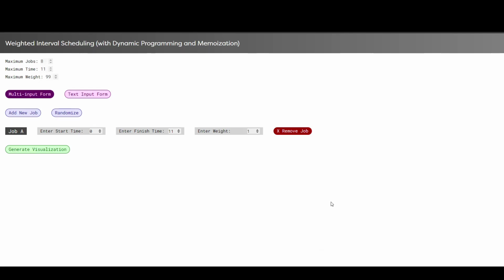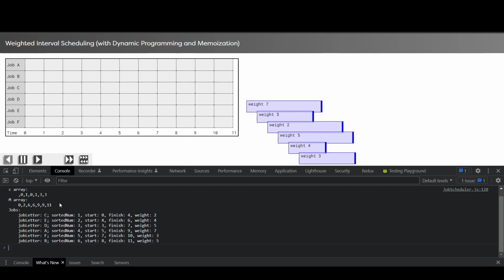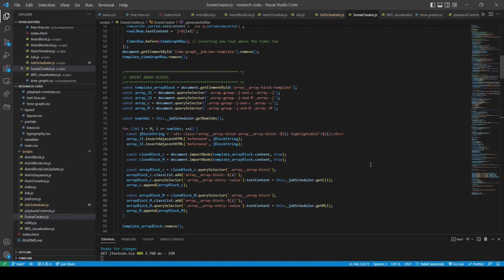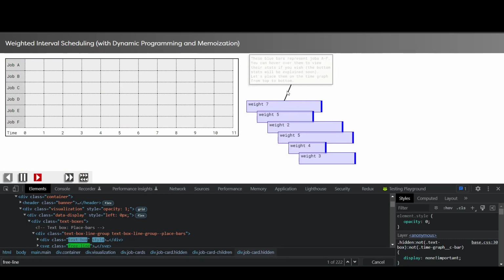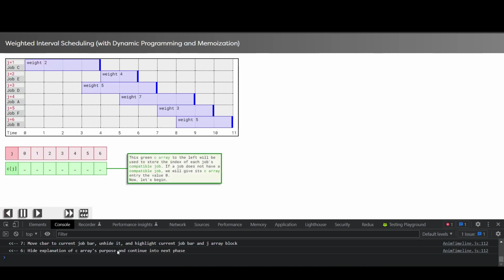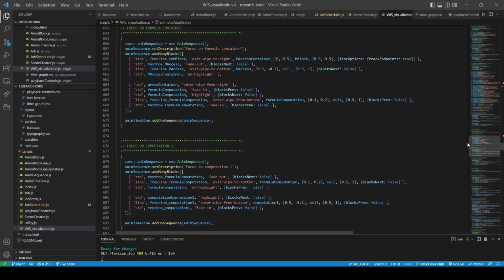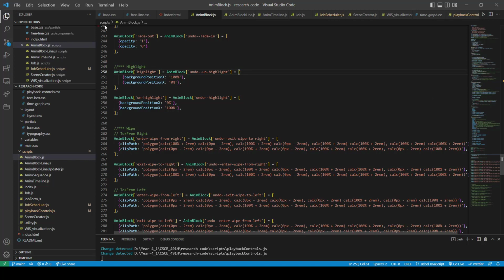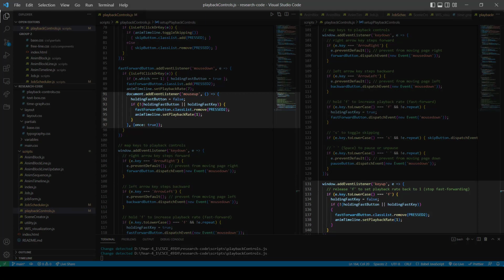An Exploration of Educational Algorithm Visualizations Using Web Technologies: Supplemental Video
Timestamps:
0:00 Intro
2:04 Visual Demonstration
5:29 Job and JobScheduler
8:23 HTML
9:56 SceneCreator
14:27 Tree Nodes and Generating the Card Tree
16:46 Free Lines
18:32 Code Demo: Data Display
29:08 Code Demo: Job Cards
34:12 Code Demo: Skipping
35:28 Code Demo: Highlighting
36:48 Playback Buttons
41:33 Conclusion